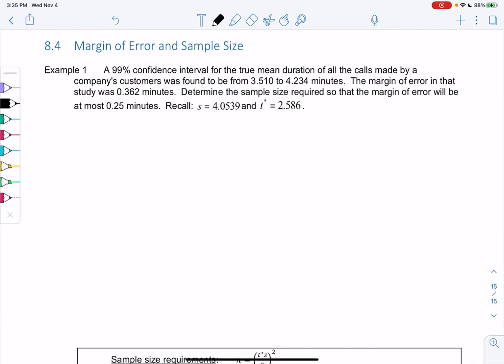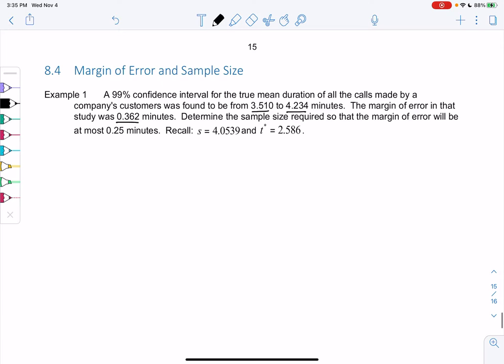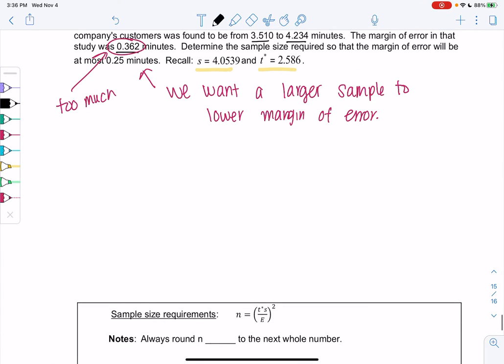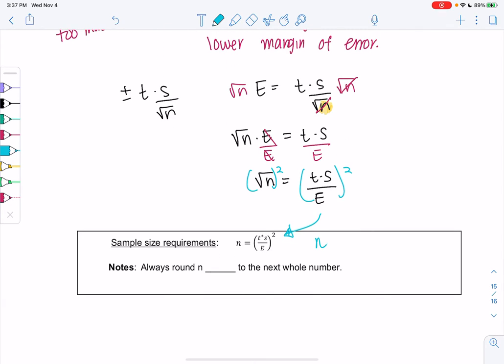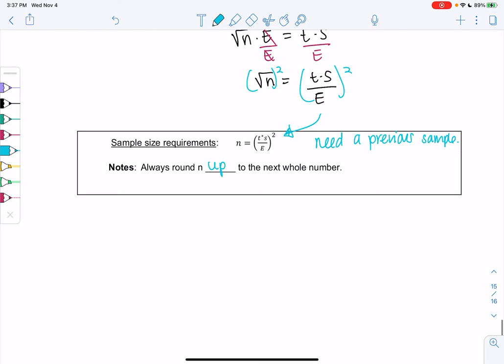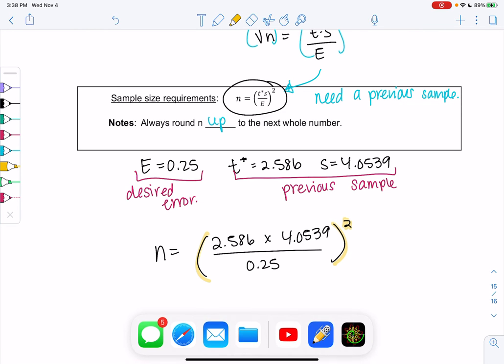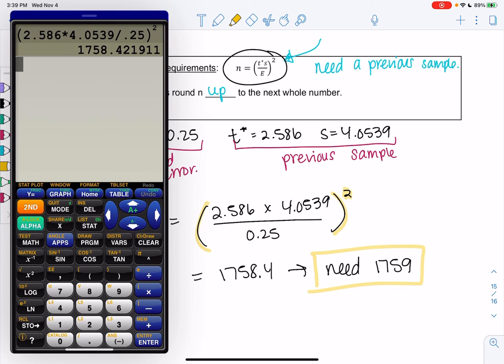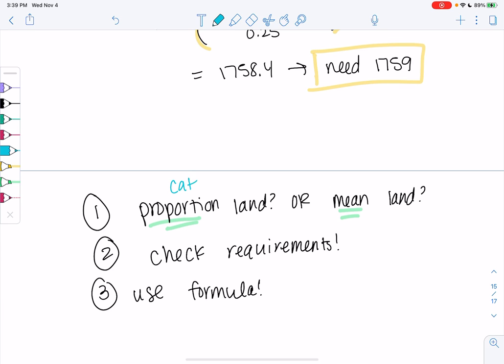Math 43 section 8.4